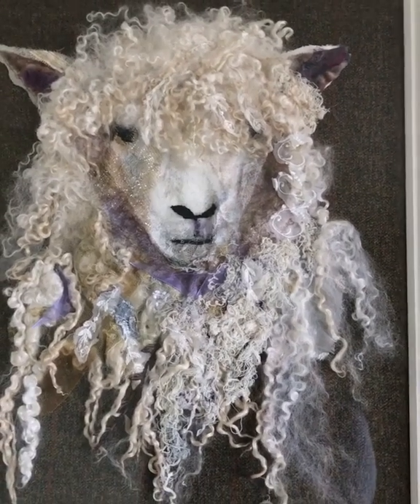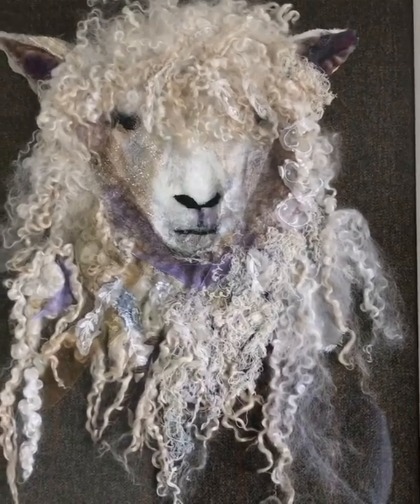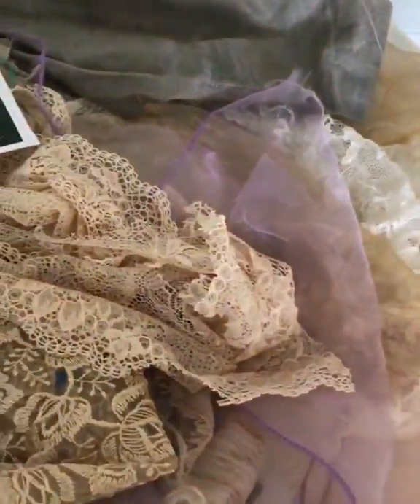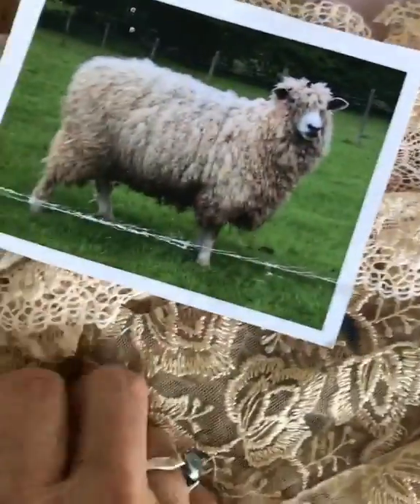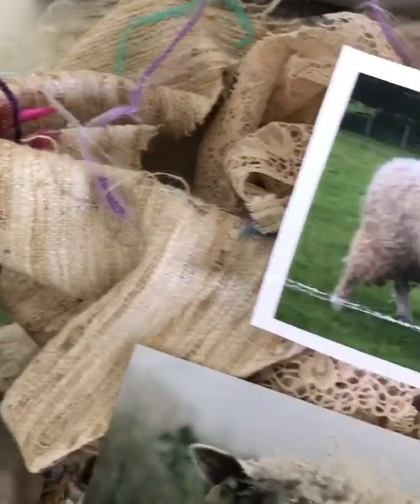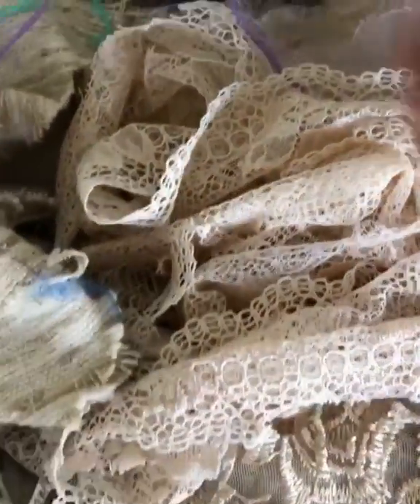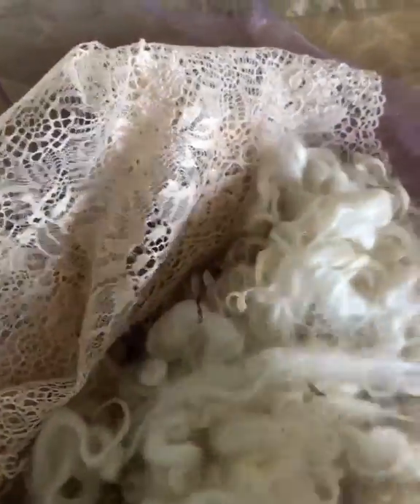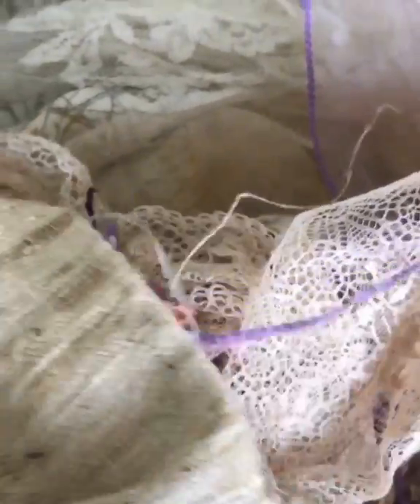Painting with Fabric: Cotswold Sheep 18 #1 Gathering Materials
My first sheep and collecting materials to create a new one